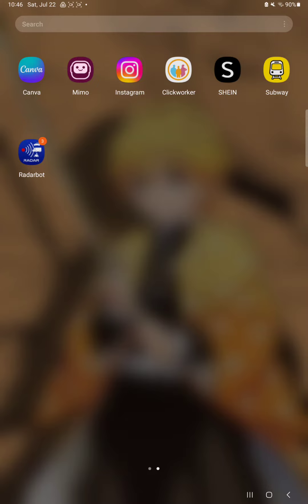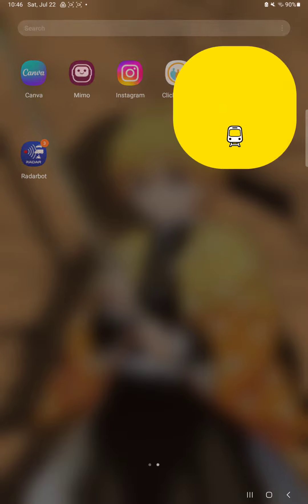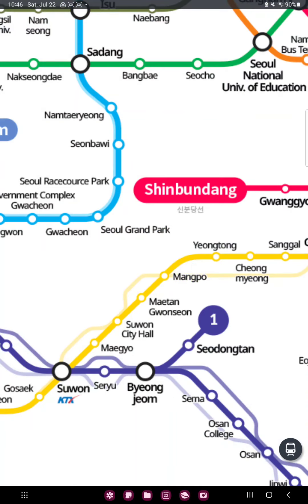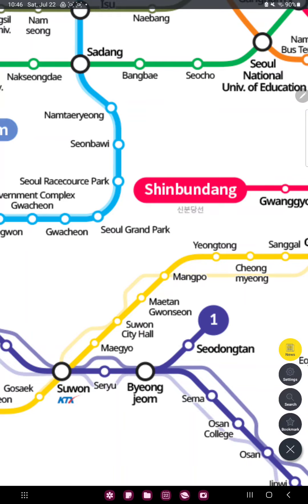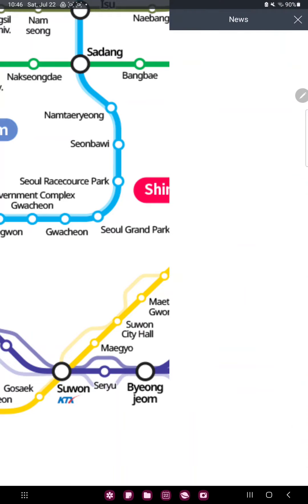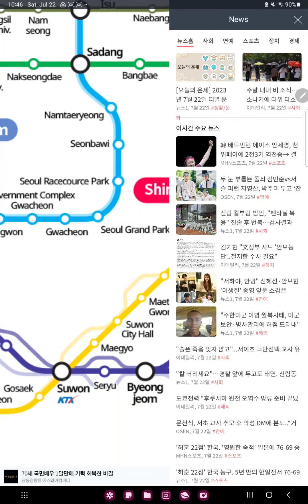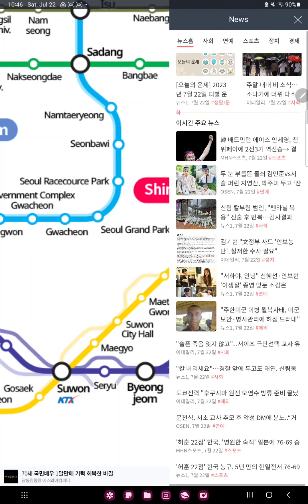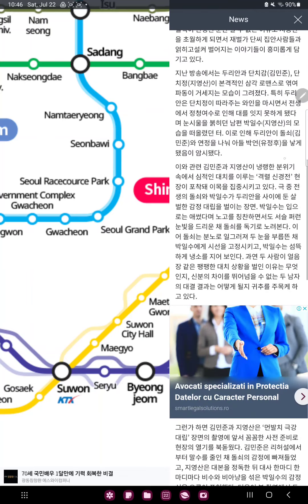How to check the news on Subway Korea?